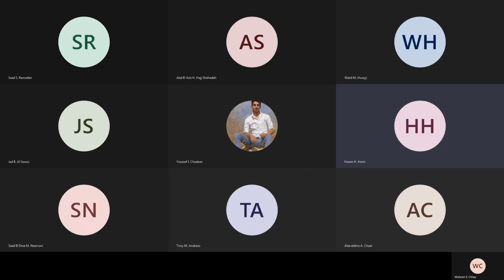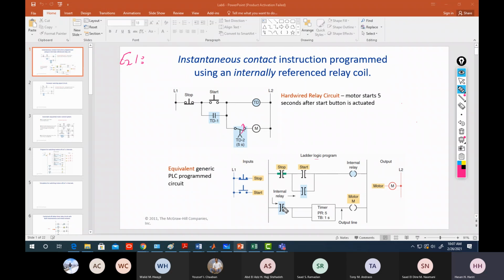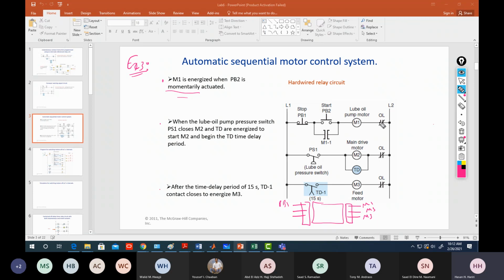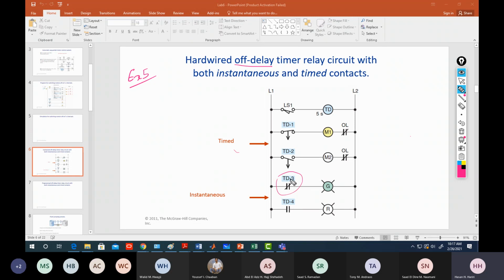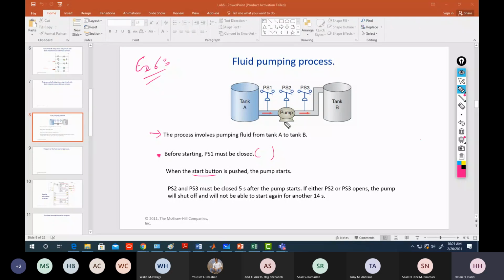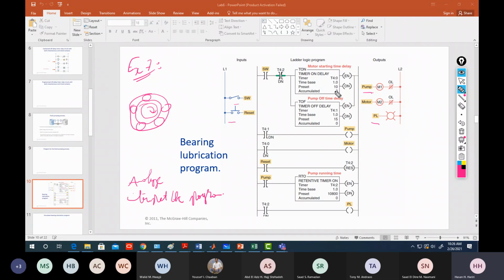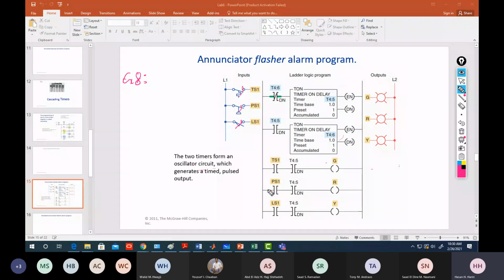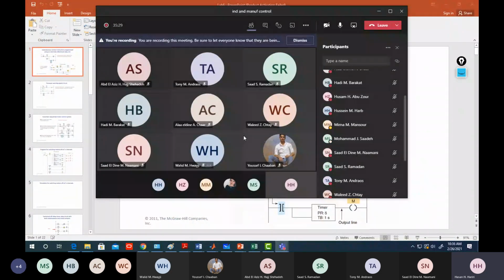Lab 6 (more practice on timers)